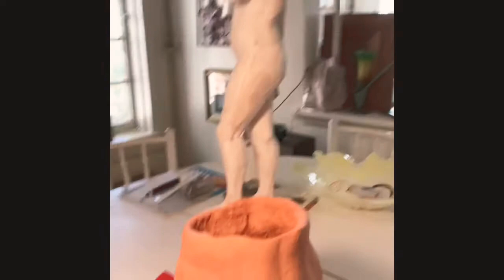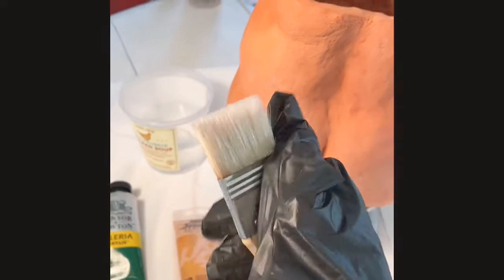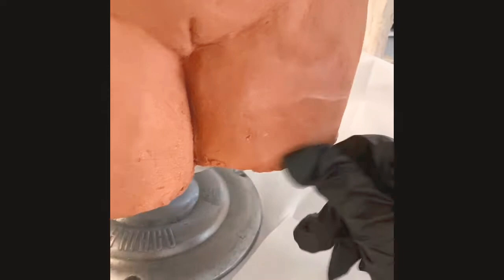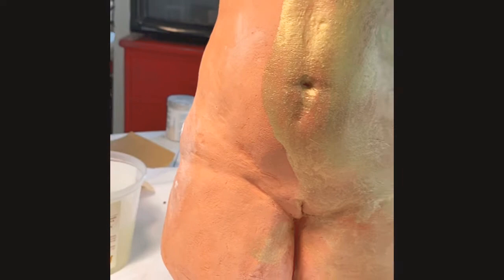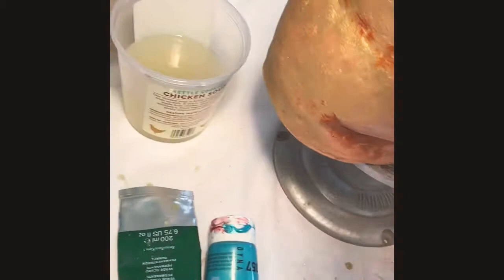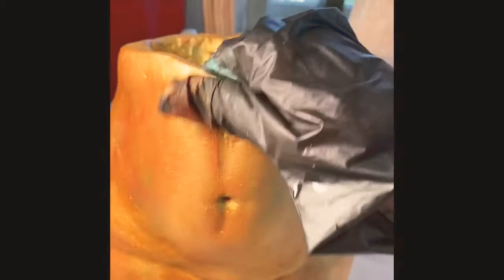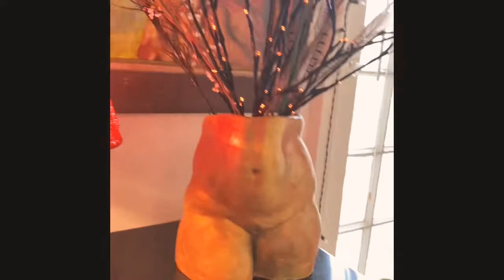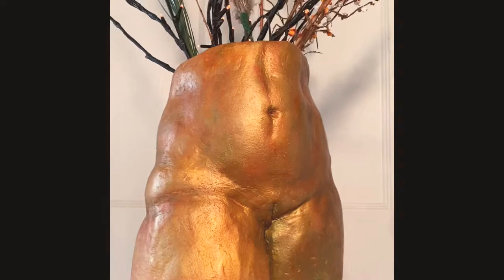Acrylic Patina on a Terracotta Butt Vase lol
Applying a patina to a terra-cotta sculpture my "Butt Vase!"